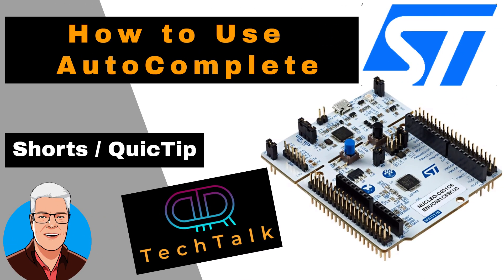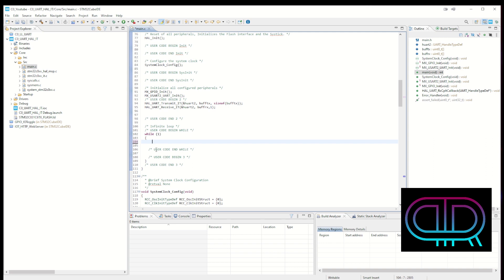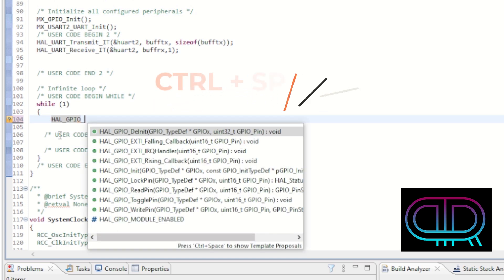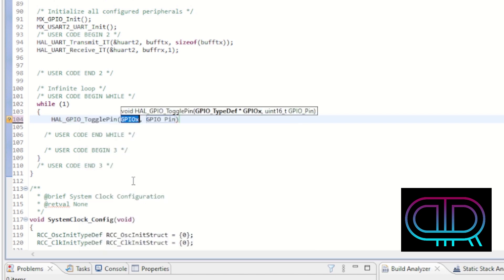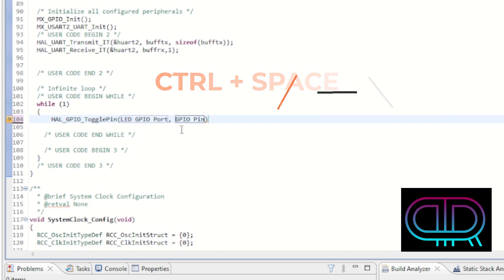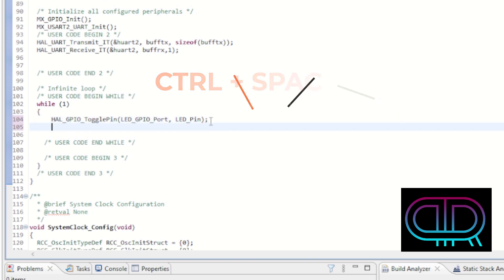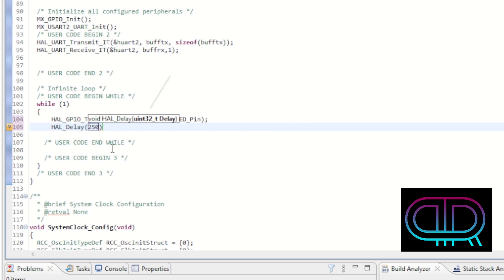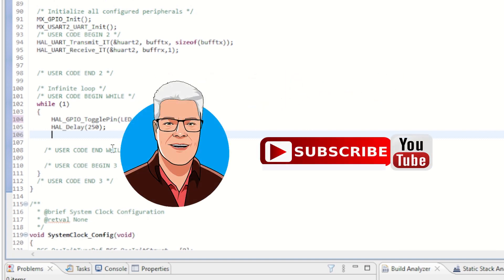Quic Tip #4 How to use AutoComplete in StmCubeIDE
In this Quic Tip i show how to use AutoComplete in STM32CubeIDE , a help that is a greate tool to speed up code writing.